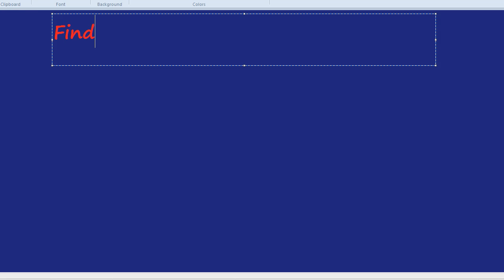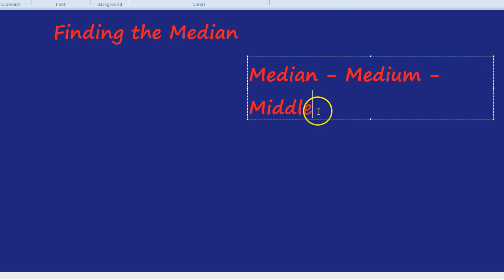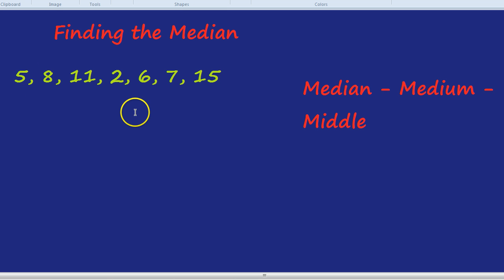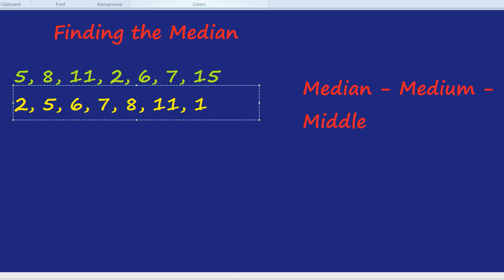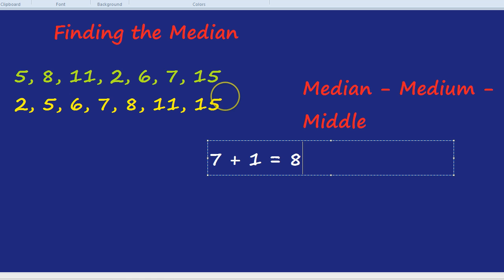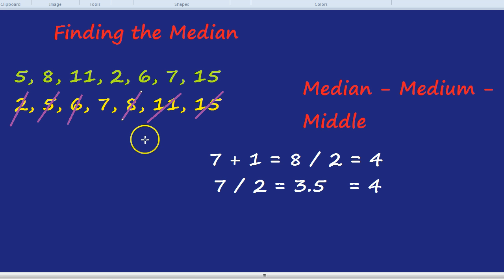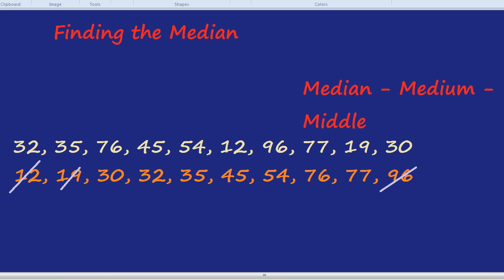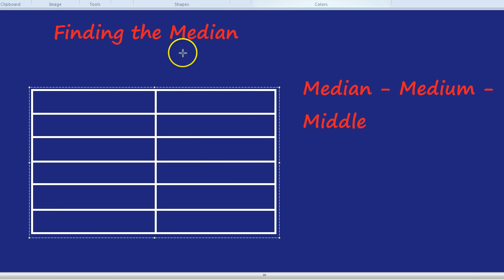Finding the Median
How to find the median. Finding medians of odd and even-numbered groups of numbers. Finding the class interval which contains the median.